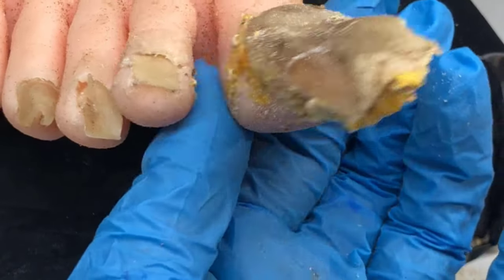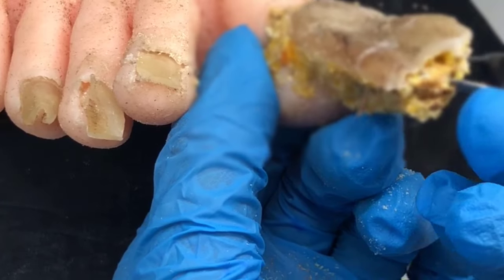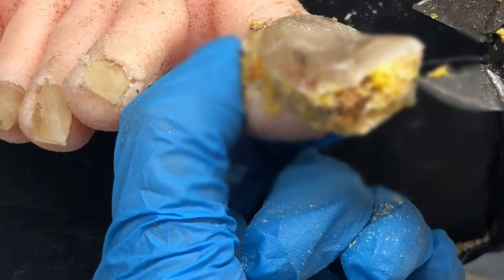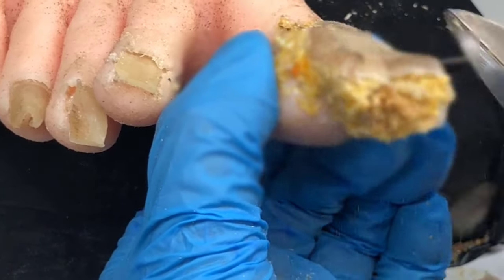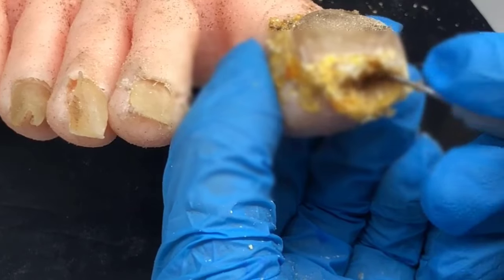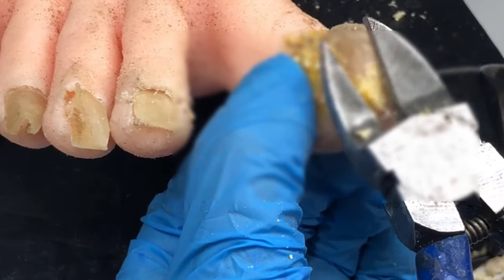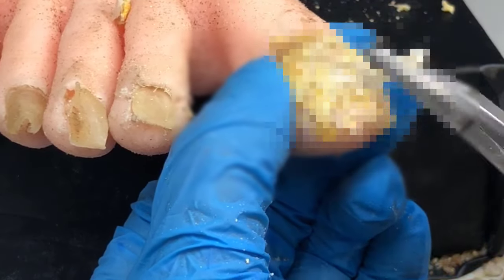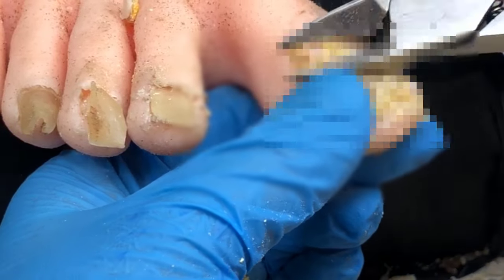Ultra thick trimming ingrown nails curled like horns, toenails are eroded by fungus 12032024 IMG1825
We understand that toenail fungus is not only a cosmetic issue but also an important health concern that can affect the daily lives of millions of people worldwide..